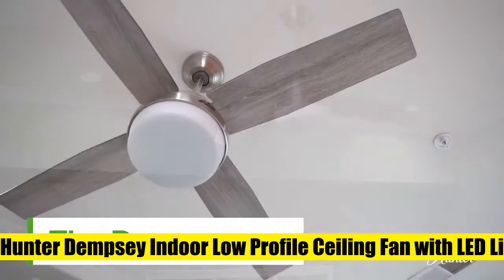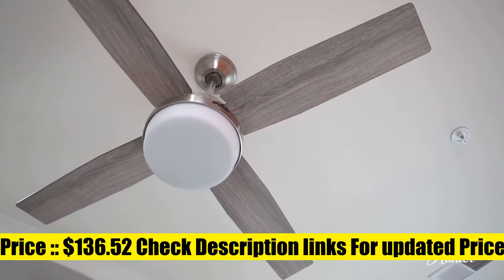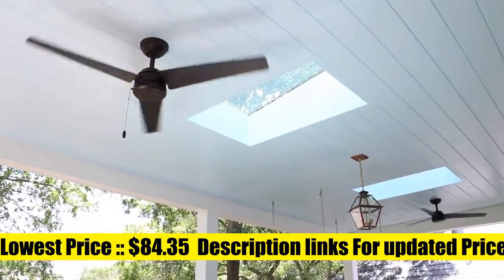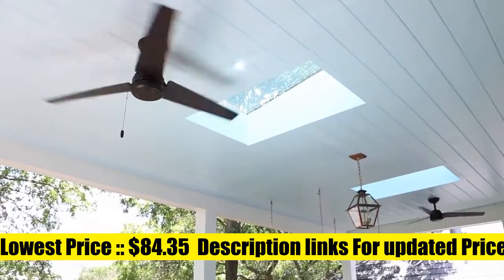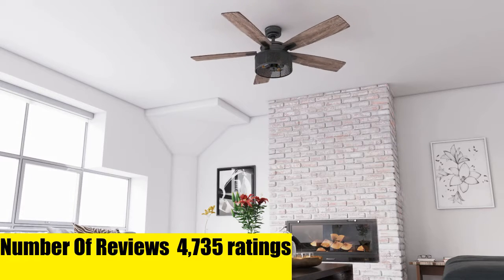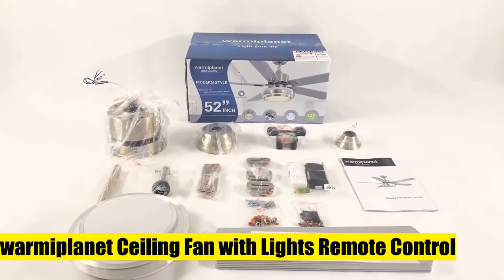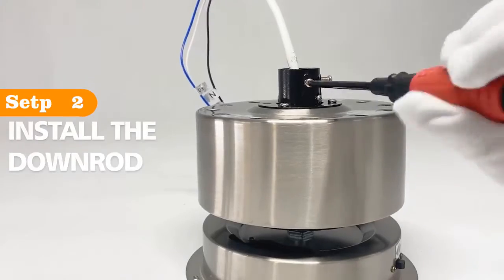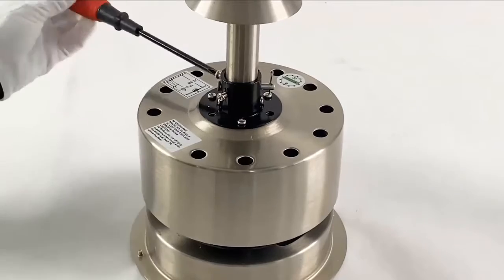6 Of The Best Ceiling Fans You Can Buy On Amazon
Hunter Dempsey Indoor Low Profile Ceiling Fan with LED Light and Remote Control

Hunter Cassius Indoor / Outdoor Ceiling Fan with Pull Chain Control

Prominence Home 80094-01 Ashby Ceiling Fan with Remote Control and Dimmable Integrated LED Light Frosted Fixture

Honeywell Ceiling Fans 50614-01 Carnegie Ceiling Fan

warmiplanet Ceiling Fan with Lights Remote Control